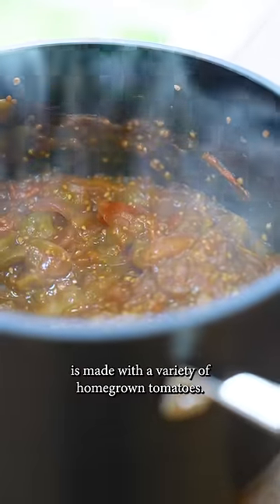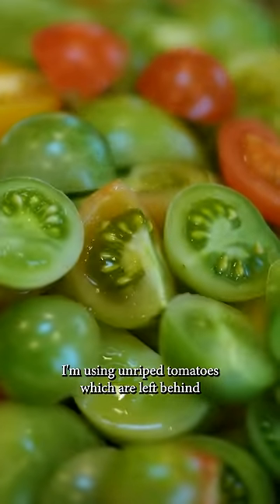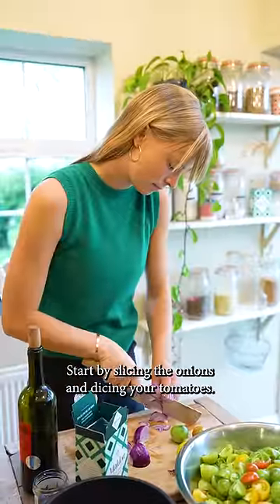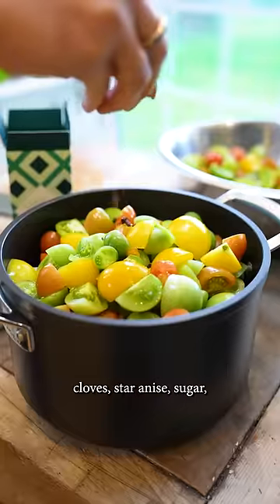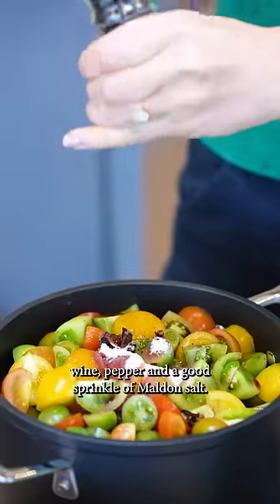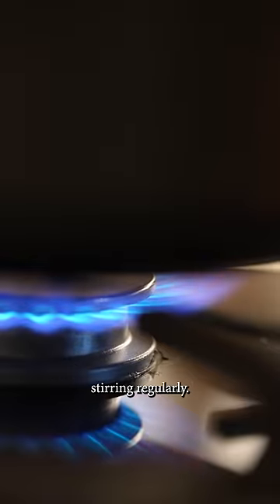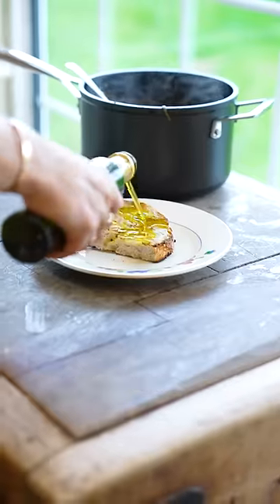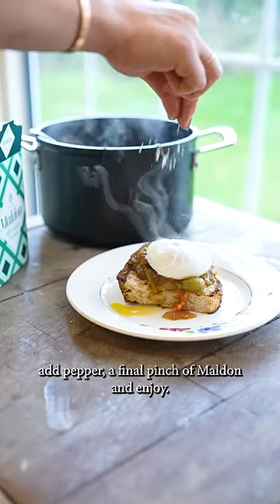From Garden to Table: The Perfect Tomato Chutney Recipe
Have you ever tried pickling or making your own chutneys? It’s simpler than you might think.

Here @xanthemross shares her ‘Last of the Tomatoes Chutney’🍅. A simple, yet delicious recipe using a variety of home-grown tomatoes (but there’s also an abundance to choose from in most green grocers or supermarkets).

Best served with fresh bread and poached egg for the perfect finish. Let us know what you think of Xanthe’s recipe and if you’re inspired to try it for yourself 💚

Today, we're going to make a delicious sweet and sour chutney using a variety of home grown tomatoes. I'm using unripe tomatoes which are usually left behind at the end of the harvest, but they are actually delicious when fried or used in chutneys.

First, let's start by slicing the onions and dicing the tomatoes. Put both in a pan on low heat along with some cloves, star anise, sugar, red wine, pepper, and a good sprinkle of Maldon Salt.

Now, slowly cook the ingredients on medium heat, stirring regularly. This is the perfect time to take in all those lovely aromas. You'll know it's ready when the chutney has reduced by about three-quarters and the texture has turned jammy.

When it's ready, serve it on fresh toast with a perfectly poached egg. Don't forget to add a sprinkle of pepper and a final pinch of Maldon Salt to bring out the flavors. And there you have it, a delicious sweet and sour tomato chutney that's perfect for any time of the day.

Meet Xanthe Gladstone, a chef and organic grower based in North Wales. Xanthe spends most of her time in her garden and invites you to join her to learn about the joys of growing and harvesting your own ingredients for delicious and sustainable meals.

Whether you're a seasoned gardener or just starting out, Xanthe's approach is approachable, educational, and fun. Join her and discover the many benefits of growing and cooking your own food.

You can read our recent Q&A with Xanthe on our

Seize the seasoning!

We’ve been hand harvesting our world famous Maldon Salt since 1882. Loved by chefs and cooks the world over – and sought after by gourmets – our unique pyramid flakes continue to inspire to this day. The choice of the passionate and the adventurous.